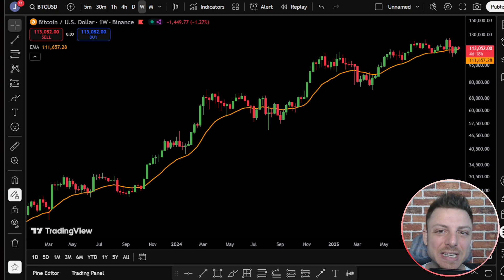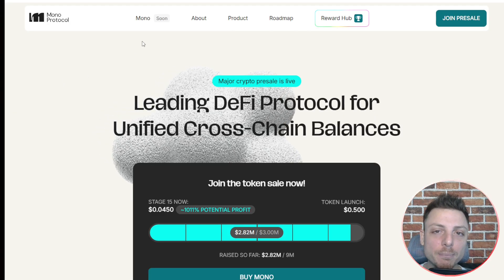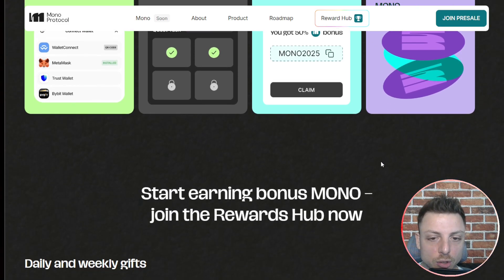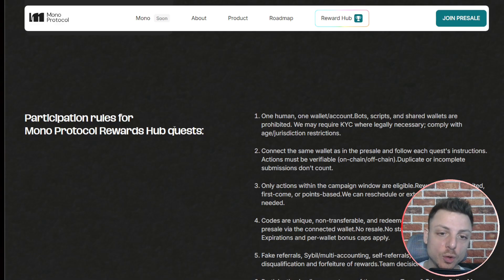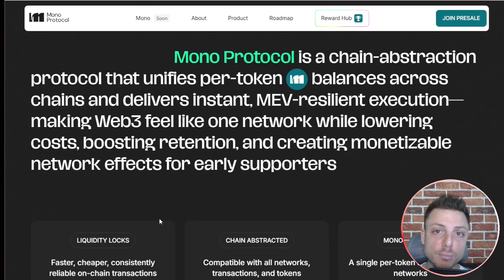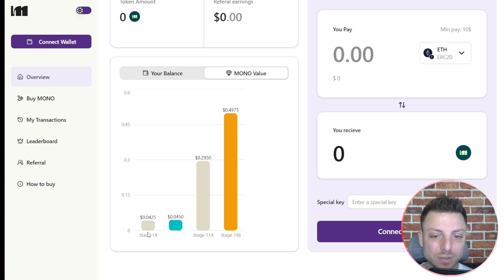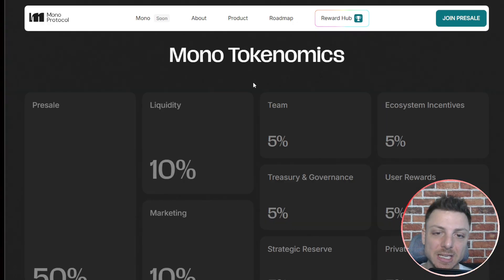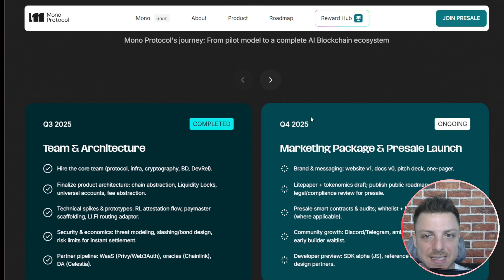Mono Protocol Explained: Simplifying Cross-Chain Communication 🌐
Mono Protocol introduces a universal chain abstraction system that aims to make blockchain interaction simpler and more efficient. It creates a unified environment for cross-chain transactions, helping eliminate gas fees, bridges, and multi-chain complexity. Mono’s design also integrates MEV-resilient execution using secure liquidity locks.

0:00 Introduction
0:31 Mono Protocol Introduction
0:50 How To Connect Wallet
1:21 Promo Codes
2:26 Mono Protocol Explained
2:47 Token Utility
3:05 Pre-Sale Structure
3:28 MVP Product Release
3:53 Tokenomics
4:07 Social Media Channels

●▬▬▬▬▬▬▬▬ Useful Links ▬▬▬▬▬▬▬▬●

We are not financial advisors! Always beware of crypto scams, rug pulls, and other risks.
Our content is meant to guide, entertain, and educate — not to give financial advice.
Only invest what you can afford to lose and always do your own research. Crypto is highly volatile and risky.

Some videos on this channel may be paid promotions, meaning the content creator was compensated to produce them.

Thanks for being part of CryptoLeague! 🏆
If you enjoyed the content, don't forget to:

✅ Always double-check the spelling!